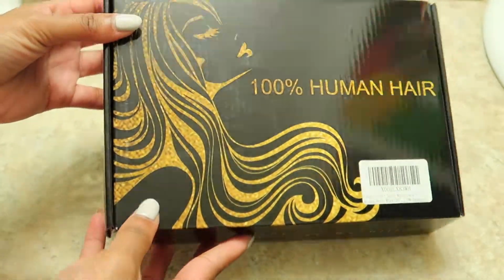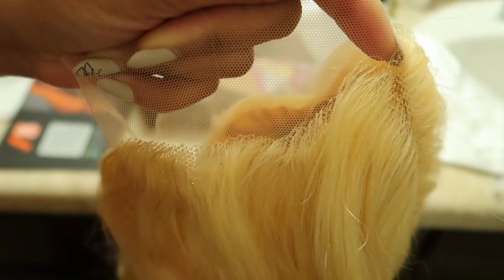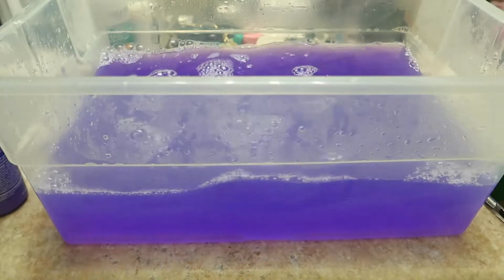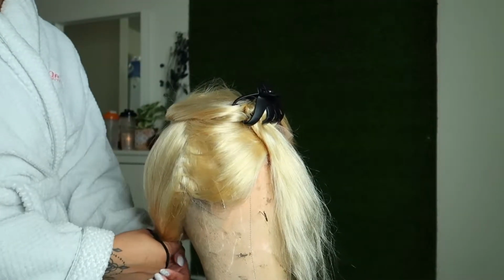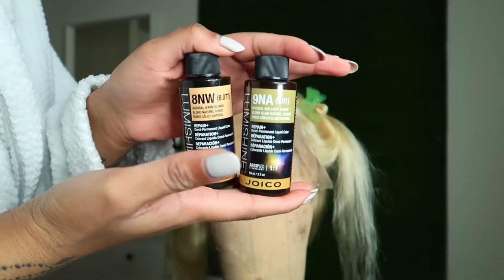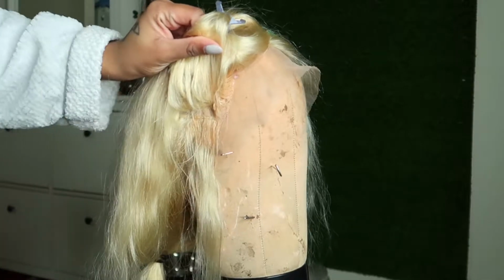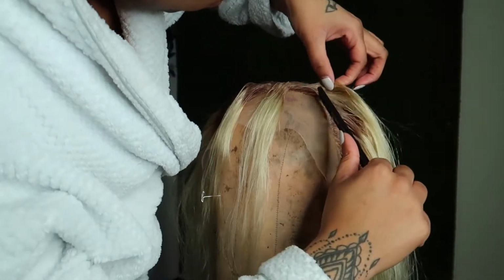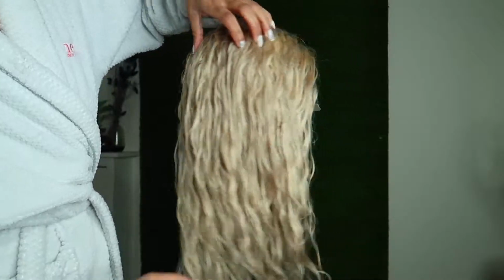I TRIED BLONDE AND.... WOW ft A8 HAIR 613 AMAZON HUMAN HAIR T-PART WIG| Unboxing + Toning Ash Blonde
Hey beauties! Leave any video requests in the comments. See you in my next video, have a blessed day!

613 Human Hair T part wig: 613 Blonde Lace Front Wig Human...

*I do not own fge rights to music used in this video*